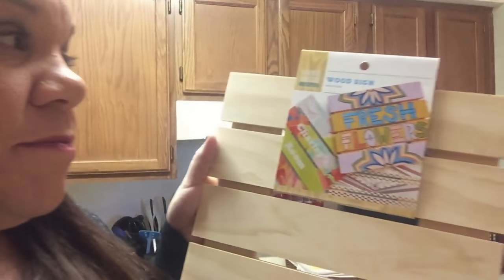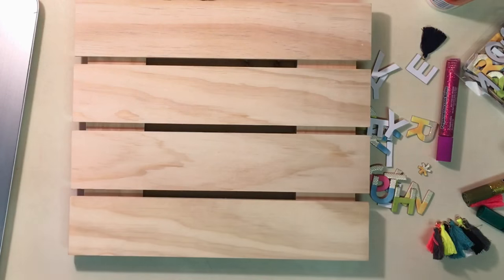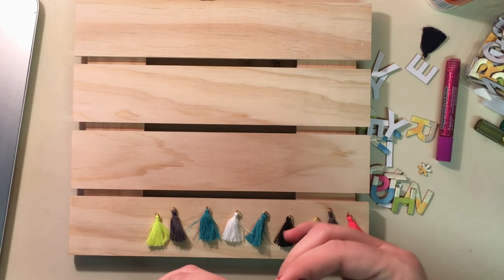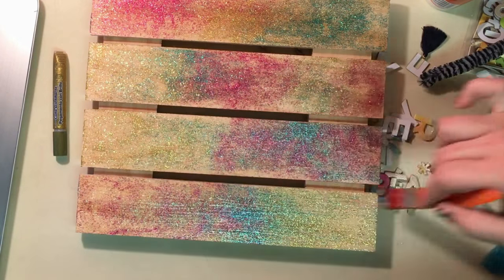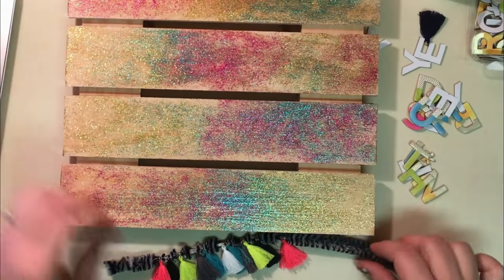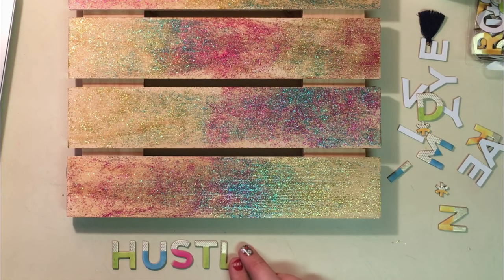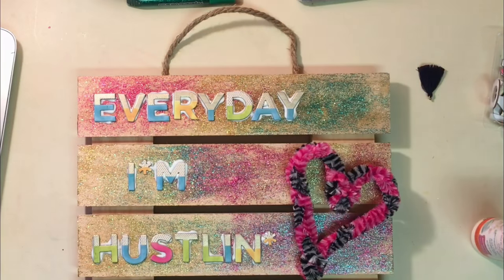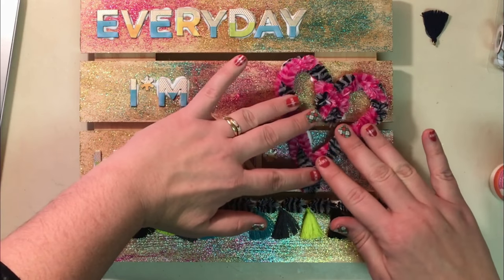My Husband Picked Art Supplies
He was sent into Target with $30 ... Let's see what we are doing!

Get featured in an coloring video by tagging one of MY coloring pages